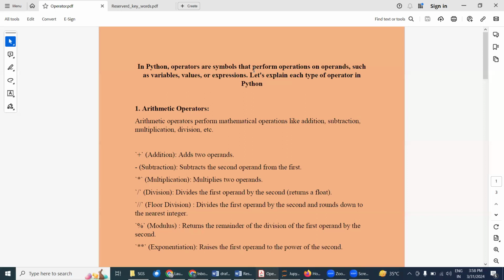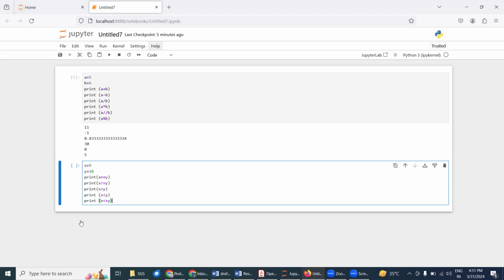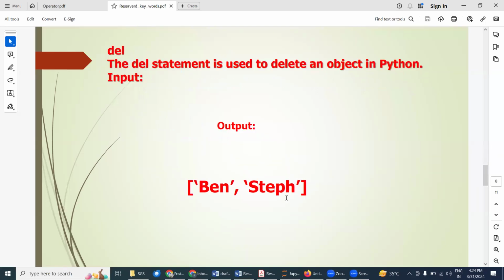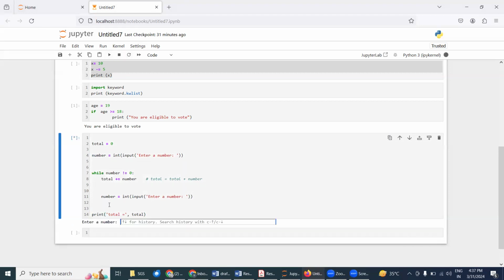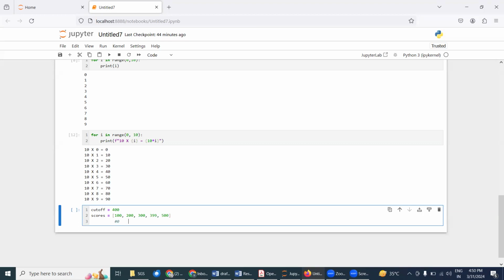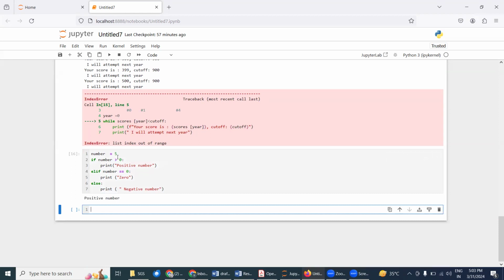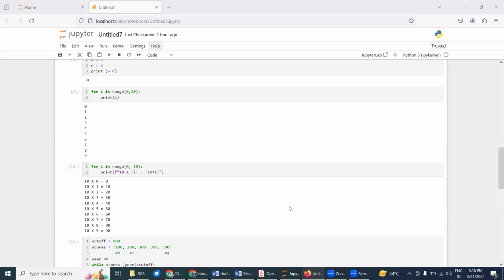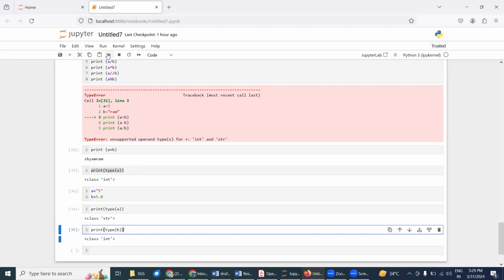Operators and symbols in python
In Python, operators are symbols that perform operations on operands, such as variables, values, or expressions. Let's explain each type of operator in Python
1. Arithmetic Operators:
Arithmetic operators perform mathematical operations like addition, subtraction, multiplication, division, etc.
`+` (Addition): Adds two operands.
- (Subtraction): Subtracts the second operand from the first.
`*` (Multiplication): Multiplies two operands.
`/` (Division): Divides the first operand by the second (returns a float).
`//` (Floor Division) : Divides the first operand by the second and rounds down to the nearest integer.
`%` (Modulus) : Returns the remainder of the division of the first operand by the second.
`**` (Exponentiation): Raises the first operand to the power of the second.